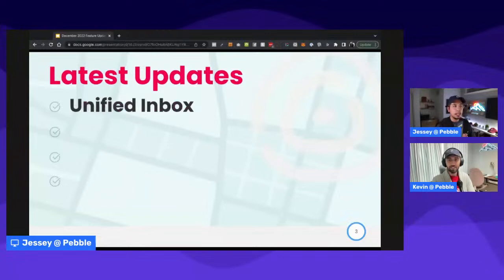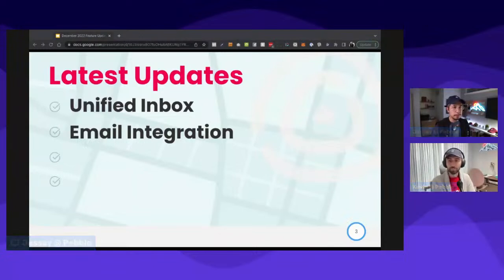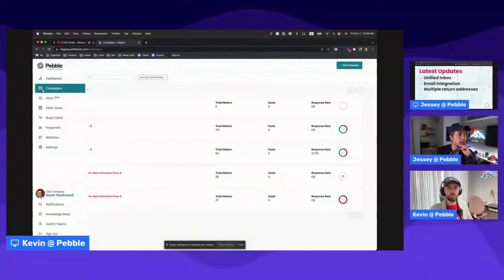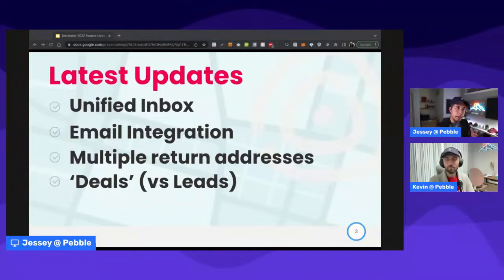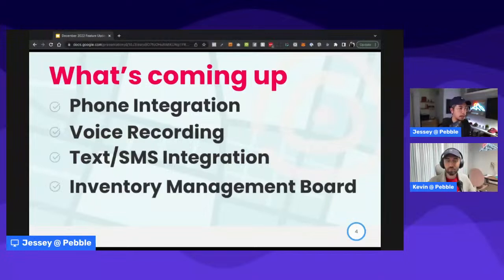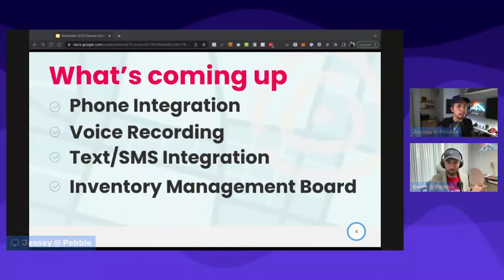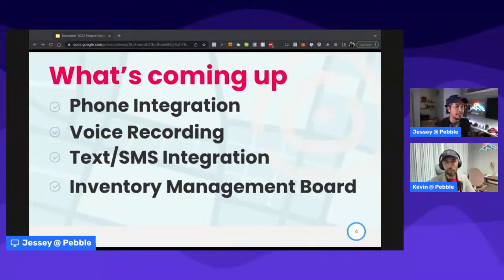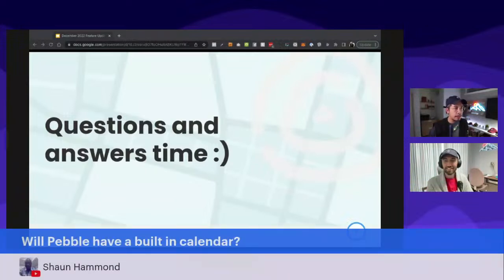Unified Inbox, Email Integration, Return Address and more! (December 2022 - Pebble Update Roundup)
December 2022 Featured Update Roundup
What's new with Pebble and what's coming up ahead!

Here are the highlights:
- Unified Inbox
- Email Integration
- Multiple Return Address
-Upcoming!
- Text/SMS Integration
- Phone & Voice Recording
- Inventory Management Board

0:00 Thank you!
1:19 Unified Inbox
2:55 Email Integration
4:30 Multiple Return Address
4:55 Demonstration of Multiple Return Address
8:28 Deals
9:55 What's Upcoming!
10:00 Phone Integration & Voice Recording
11:11 Text & SMS
11:31 Inventory Management Board
17:59 F* Your Offer!
19:40 Q&A
21:41 Closing